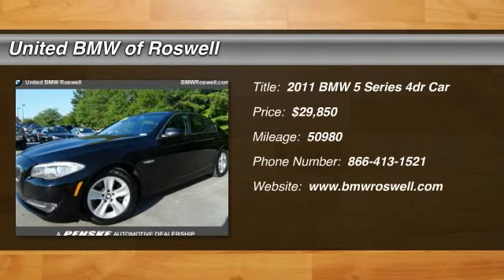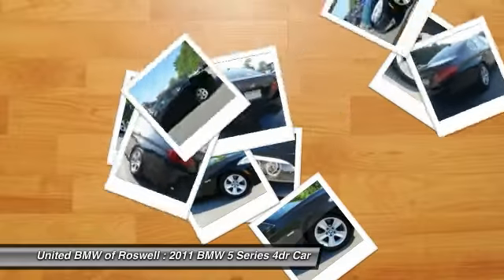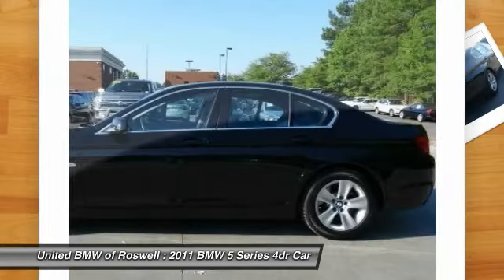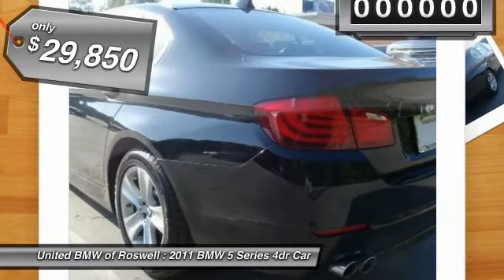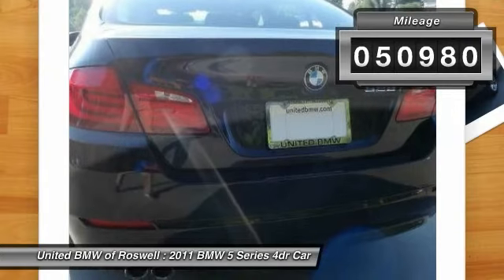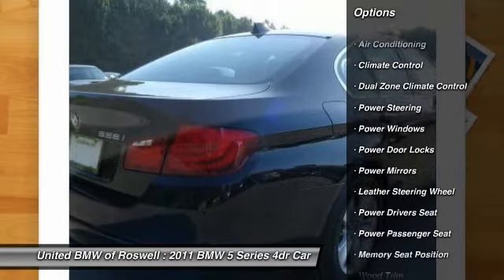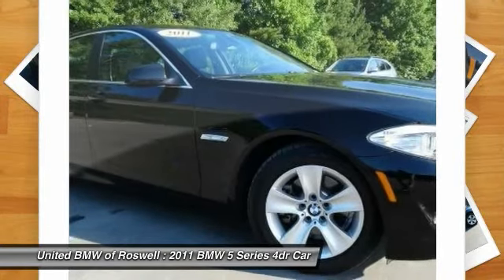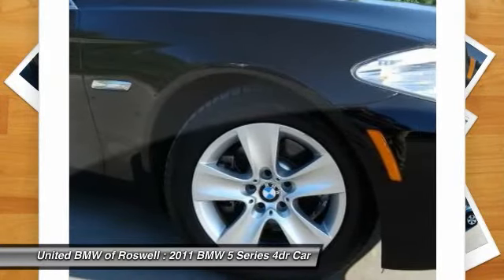2011 BMW 5 Series Roswell GA R14054B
2011 BMW 5 Series 528i - $29850

EPA 32 MPG Hwy/22 MPG City! Jet Black exterior and Black Dakota Leather interior, 528i trim. Moonroof, Heated Seats, Head Airbag, Premium Sound System, Keyless Start, Onboard Communications System, SIRIUS SATELLITE RADIO, HEATED FRONT SEATS, IPOD & USB ADAPTER, Aluminum Wheels, 8-SPEED STEPTRONIC AUTOMATIC TRANSMIS..., The 5 series is the luxury of a smaller 7-series, strong brakes, handsome inside and out, powerful turbocharged engines. -CarAndDriver.com. CLICK ME! PREMIUM EQUIPMENT ON THIS BMW 5 SERIES INCLUDE: HEATED FRONT SEATS, IPOD & USB ADAPTER, SIRIUS SATELLITE RADIO, 8-SPEED STEPTRONIC AUTOMATIC TRANSMISSION sport & manual shift modes, adaptive transmission control (ATC) (STD) KEY FEATURES INCLUDE: Sunroof, Premium Sound System, Onboard Communications System, Aluminum Wheels, Keyless Start Remote Trunk Release, Keyless Entry, Steering Wheel Controls, Child Safety Locks, Heated Mirrors. 528i with Jet Black exterior and Black Dakota Leather interior features a Straight 6 Cylinder Engine with 240 HP at 6600 RPM*. THE BMW 5 SERIES IS BEST IN CLASS: Better fuel economy than the E-Class, A6 and M35. The BMW 5 Series is rated as the best sports sedan in its class by The New York Times. The 5 Series is the winner of red dot award for outstanding design. The 5 5eries is ranked #1 in J.D. Power's APEAL study. Great Gas Mileage: 32 MPG Hwy. Horsepower calculations based on trim engine configuration. Fuel economy calculations based on original manufacturer data for trim engine configuration. Please confirm the accuracy of the included equipment by calling us prior to purchase.